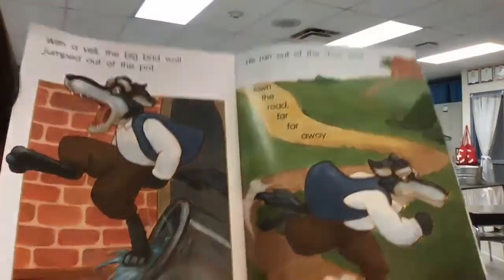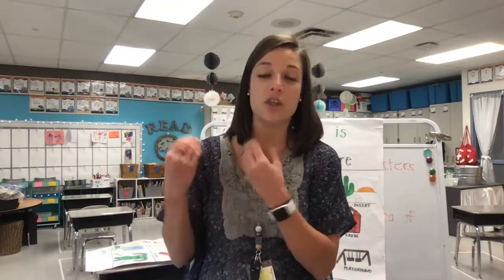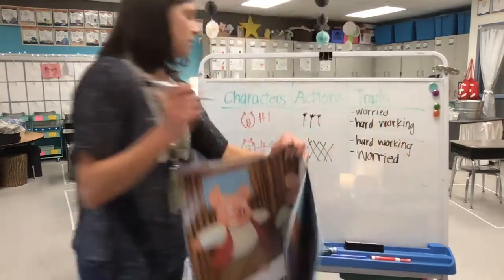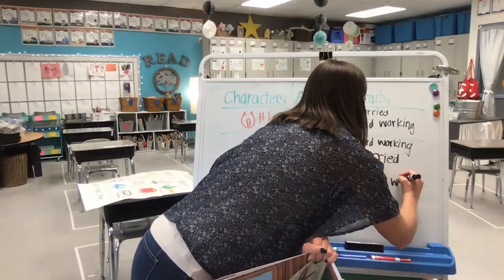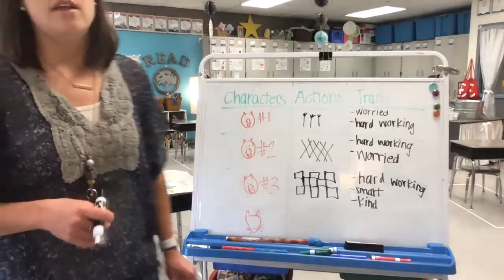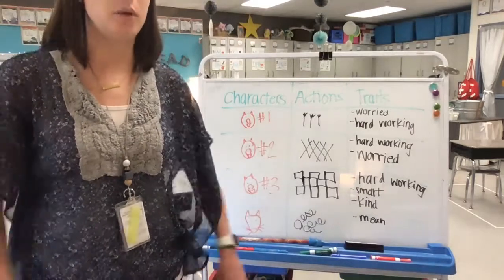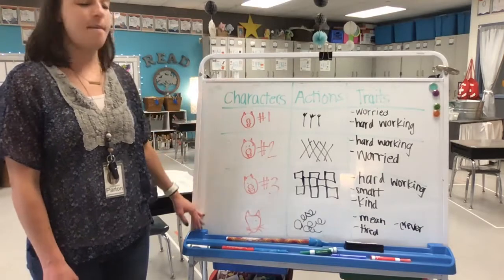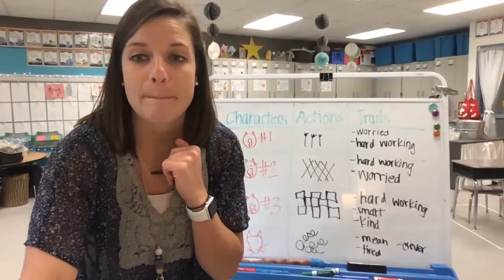Mini Lesson 10/15